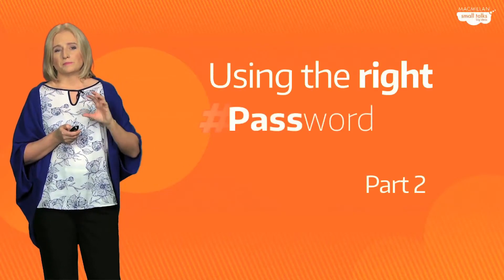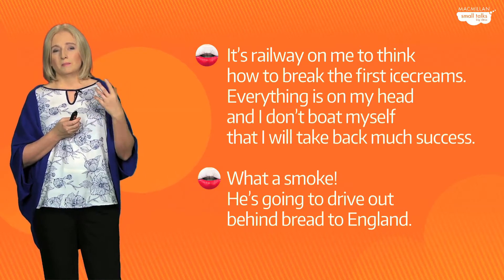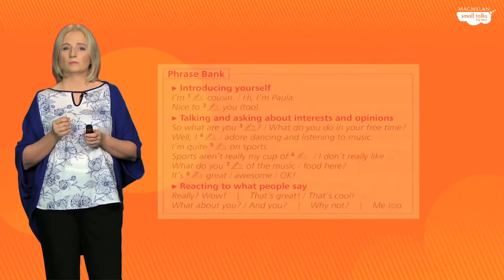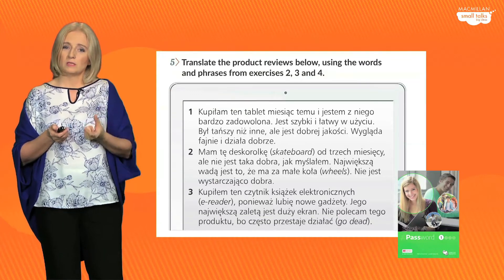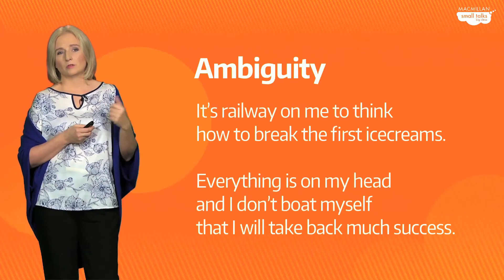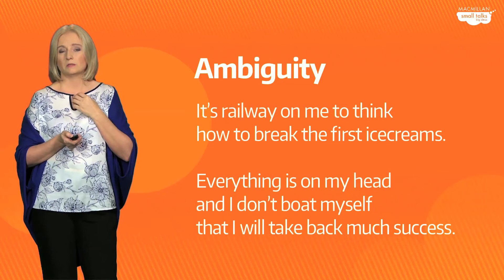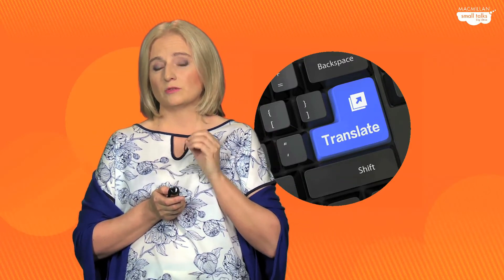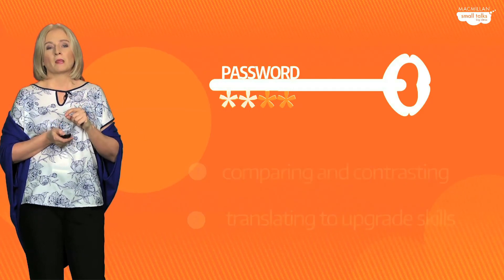Marta Rosińska - Using the right password (Part 2)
The latest analysis of the Matura exam results shows yet again that the greatest challenge for most learners lies in their poor knowledge and management of vocabulary, fixed expressions, functional English items and more demanding grammar tested in the English in Use section. The students’ less than desired performance in this part of the exam may be caused by a number of factors from the general difficulty of coping with a variety of the language areas tested, novelty of some exam tasks or simply insufficient exposure to the types of the items tested. What is needed, it seems, is a more systematic and ‘Polish learner-friendly’ programme of teaching vocabulary and grammar in the context of the Matura tasks as well as a clever way of incorporating the necessary language in non-exam tasks. This is precisely what this Small Talk series sets out to achieve. In the second part I intend to focus on the different aspects of using translation in the language classroom, and the benefits which stem from this way of working with the Polish students. We will look at a number of activities which help the students understand the differences between Polish and English, and how to cope with the exam tasks based on translation. Finally, we will concentrate on tasks which, through the use of translation, will facilitate accuracy.